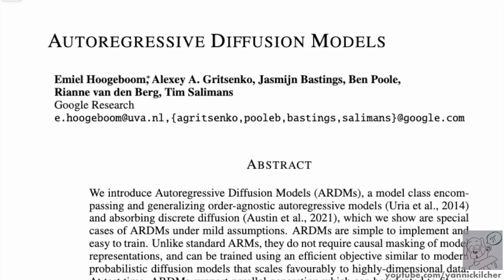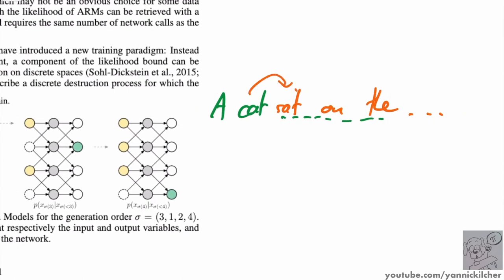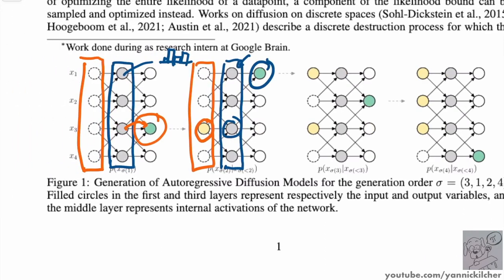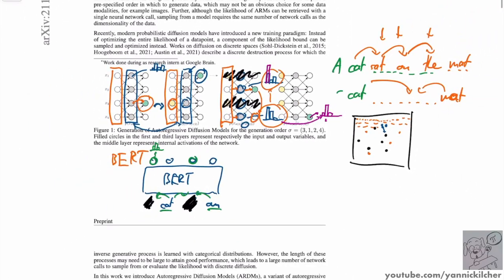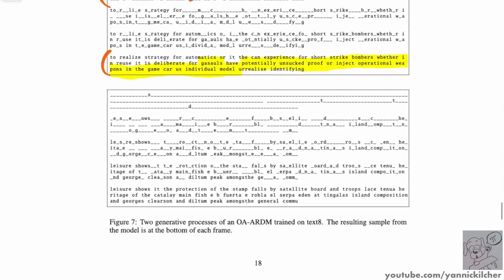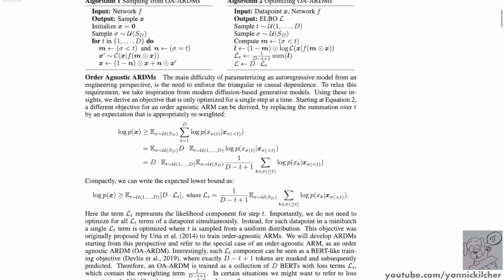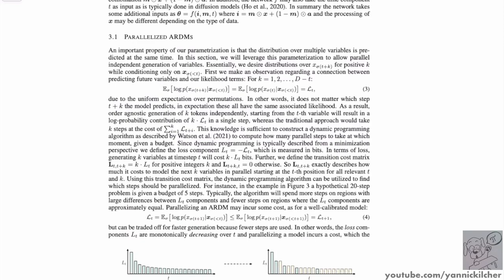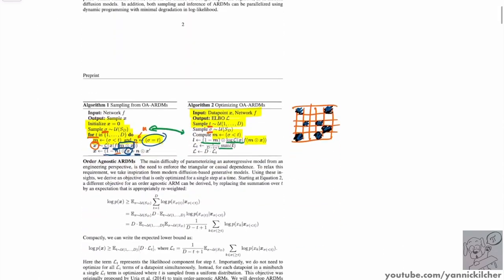Autoregressive Diffusion Models (Machine Learning Research Paper Explained)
Diffusion models have made large advances in recent months as a new type of generative models. This paper introduces Autoregressive Diffusion Models (ARDMs), which are a mix between autoregressive generative models and diffusion models. ARDMs are trained to be agnostic to the order of autoregressive decoding and give the user a dynamic tradeoff between speed and performance at decoding time. This paper applies ARDMs to both text and image data, and as an extension, the models can also be used to perform lossless compression.

OUTLINE:
0:00 - Intro & Overview
3:15 - Decoding Order in Autoregressive Models
6:15 - Autoregressive Diffusion Models
8:35 - Dependent and Independent Sampling
14:25 - Application to Character-Level Language Models
18:15 - How Sampling & Training Works
26:05 - Extension 1: Parallel Sampling
29:20 - Extension 2: Depth Upscaling
33:10 - Conclusion & Comments

Abstract:
We introduce Autoregressive Diffusion Models (ARDMs), a model class encompassing and generalizing order-agnostic autoregressive models (Uria et al., 2014) and absorbing discrete diffusion (Austin et al., 2021), which we show are special cases of ARDMs under mild assumptions. ARDMs are simple to implement and easy to train. Unlike standard ARMs, they do not require causal masking of model representations, and can be trained using an efficient objective similar to modern probabilistic diffusion models that scales favourably to highly-dimensional data. At test time, ARDMs support parallel generation which can be adapted to fit any given generation budget. We find that ARDMs require significantly fewer steps than discrete diffusion models to attain the same performance. Finally, we apply ARDMs to lossless compression, and show that they are uniquely suited to this task. Contrary to existing approaches based on bits-back coding, ARDMs obtain compelling results not only on complete datasets, but also on compressing single data points. Moreover, this can be done using a modest number of network calls for (de)compression due to the model's adaptable parallel generation.

Authors: Emiel Hoogeboom, Alexey A. Gritsenko, Jasmijn Bastings, Ben Poole, Rianne van den Berg, Tim Salimans

Bitcoin (BTC): bc1q49lsw3q325tr58ygf8sudx2dqfguclvngvy2cq
Ethereum (ETH): 0x7ad3513E3B8f66799f507Aa7874b1B0eBC7F85e2
Litecoin (LTC): LQW2TRyKYetVC8WjFkhpPhtpbDM4Vw7r9m